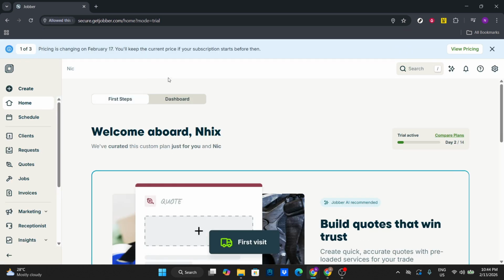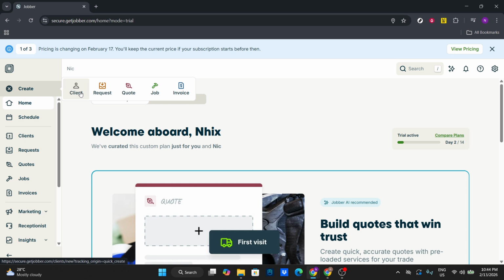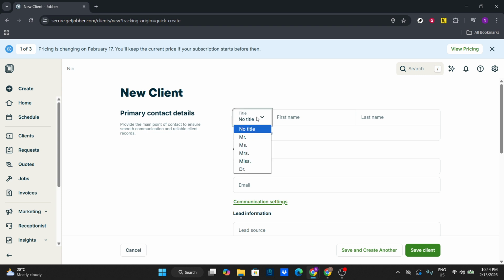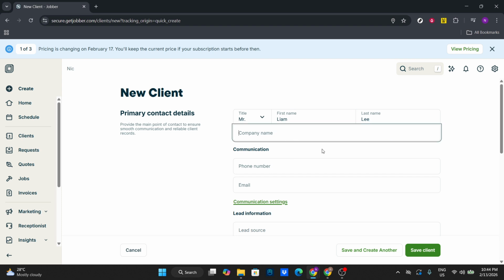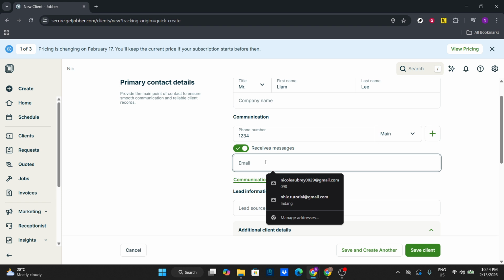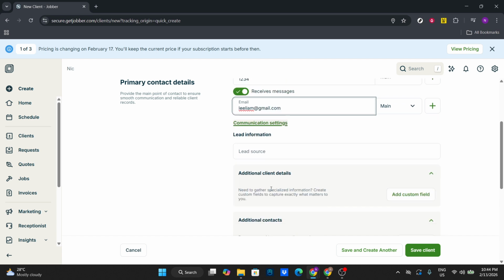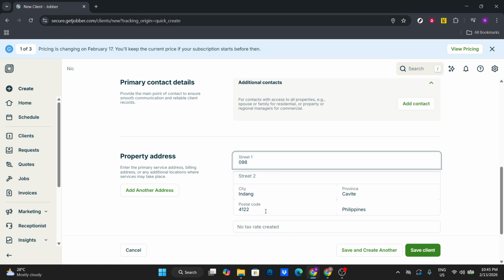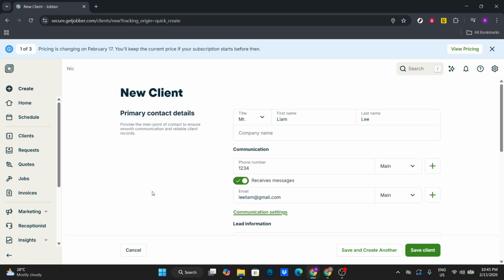How To Add New Client On Jobber 2026 Step by Step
Want to grow your client list? This video teaches you how to add a new client on Jobber in 2026!

🌟 What You’ll Learn in This Video:

Step-by-step process for client entry.
Tips for managing client information.
Best practices for effective client relationships.